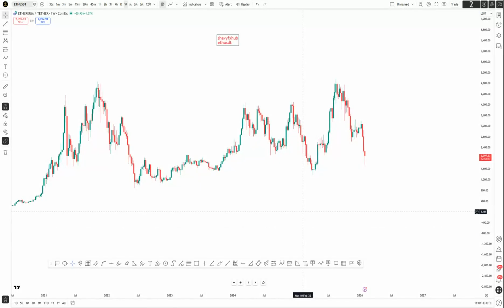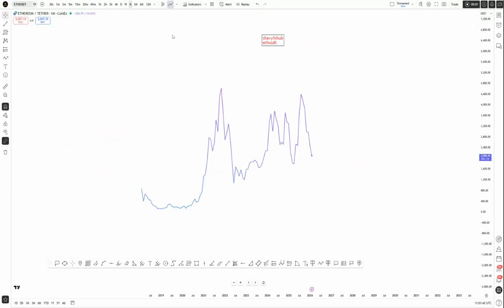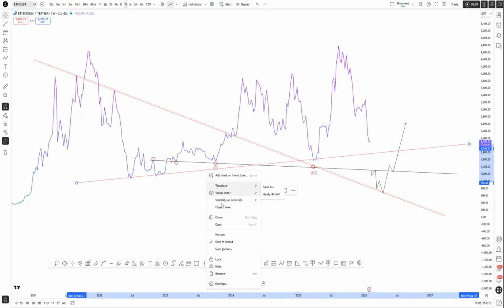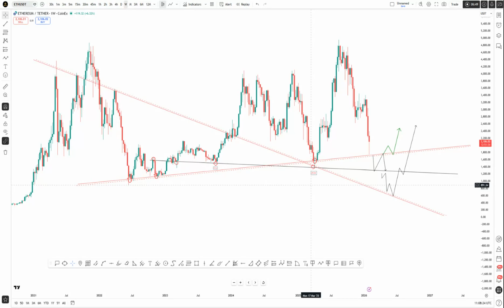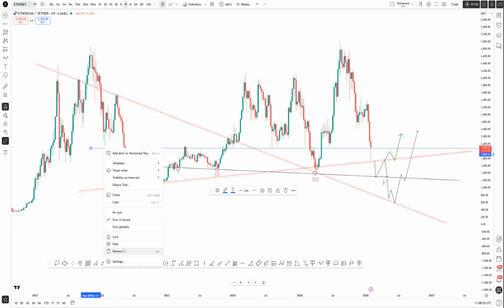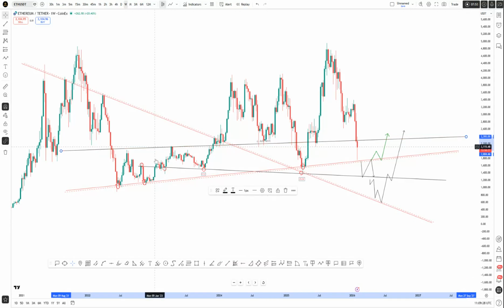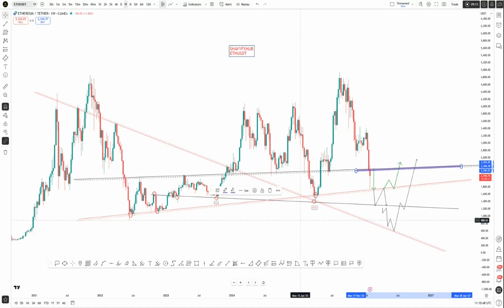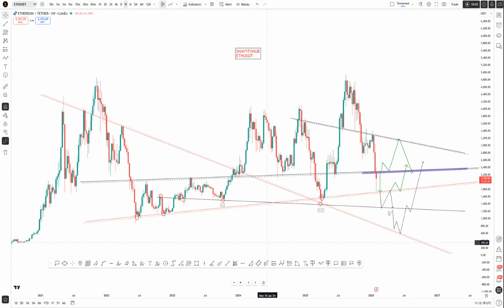ETHEREUM MONTHLY TOPDOWN ANALYSIS .